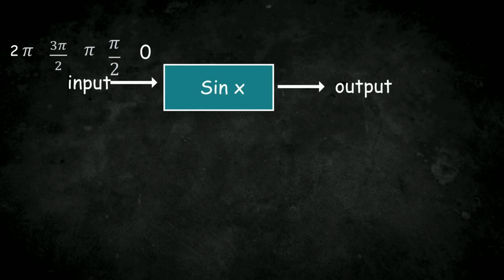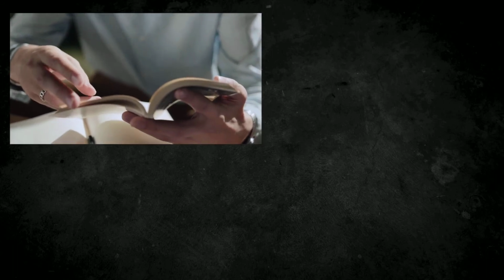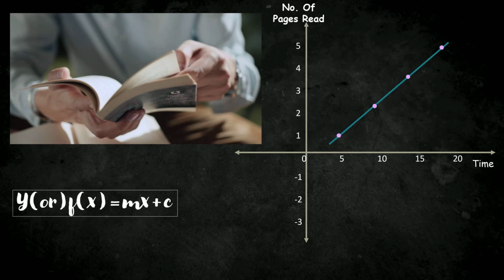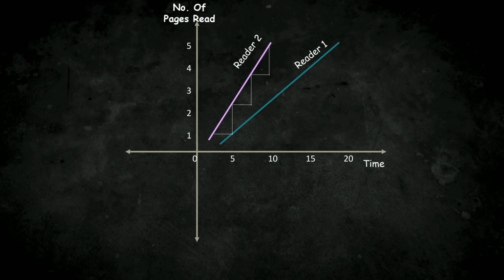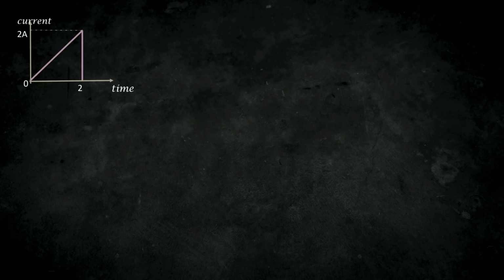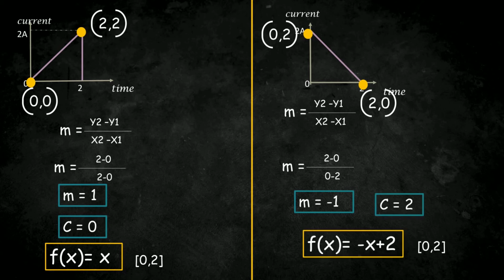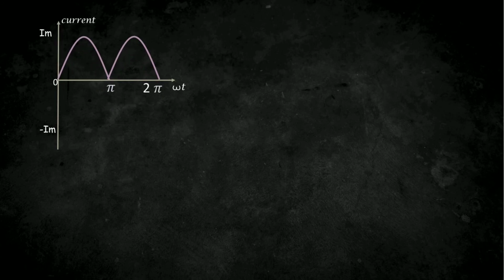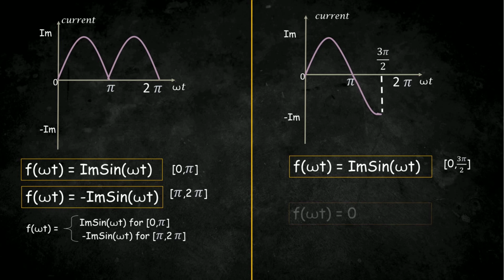Mathematical Function of Different Waveforms